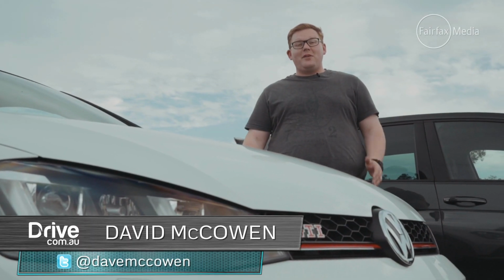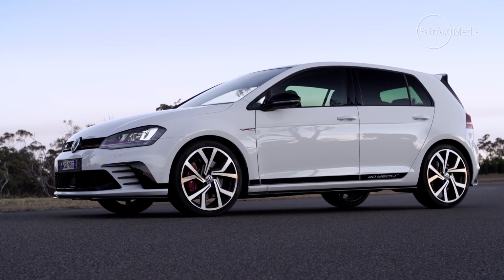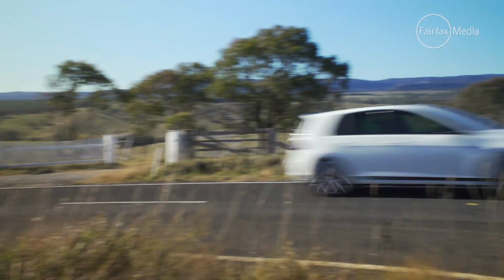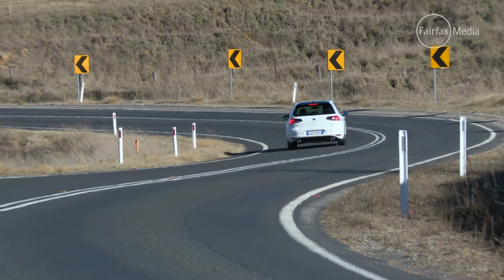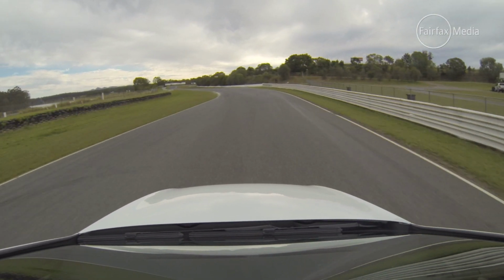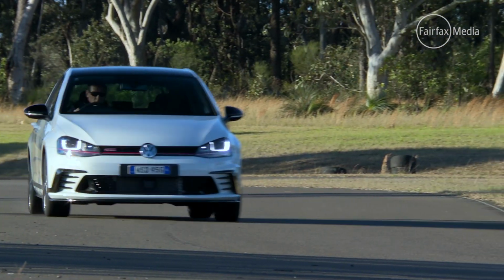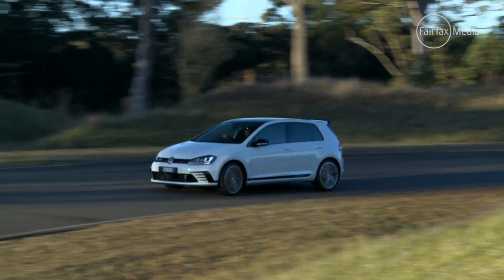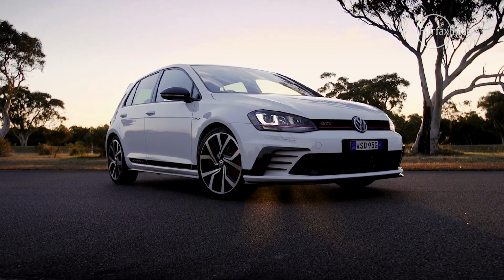2016 Volkswagen Golf GTI 40 Years Review | Drive.com.au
Behind the wheel of the ultimate Golf GTI.